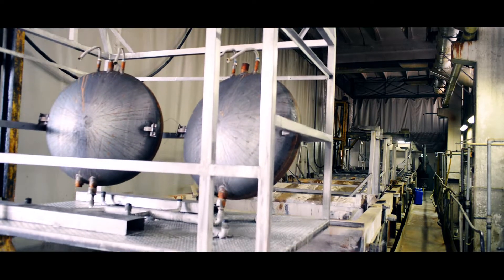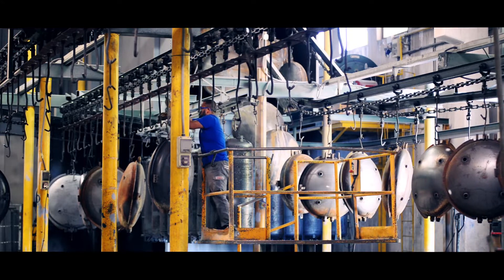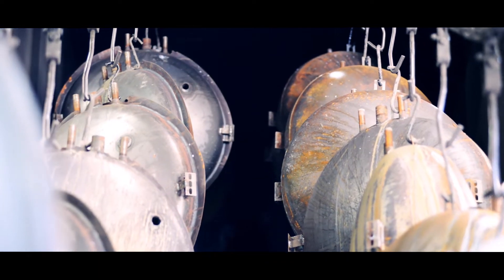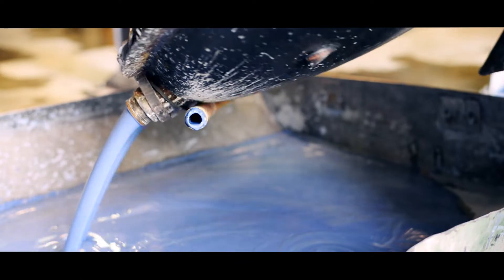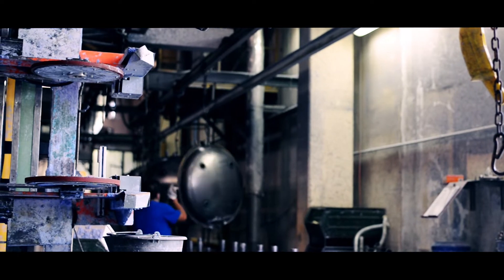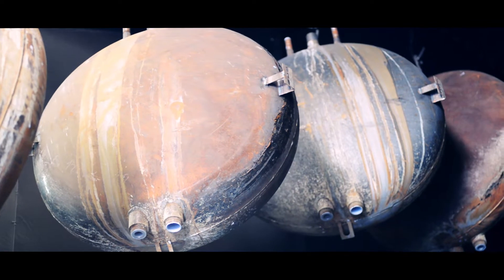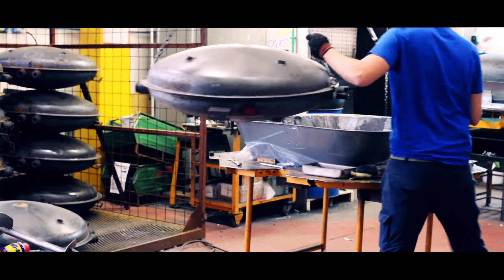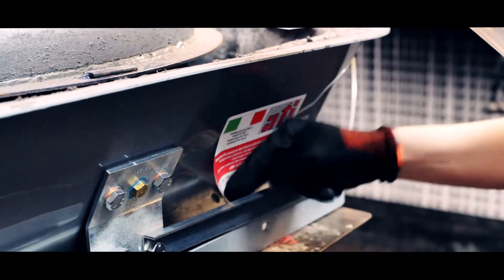DISCOTERM 40th ANNIVERSARY - How it's made our solar thermal panel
In this video we show our solar thermal panel production in Italy.